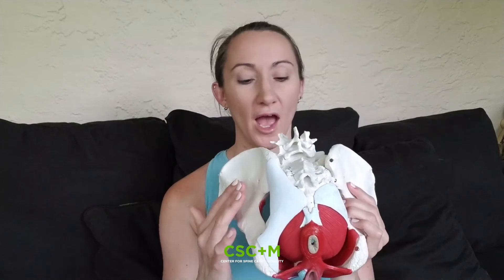What is the Pelvic Floor? - CSC+M Group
In this video, our resident Pelvic Floor Physical Therapist explains the ins and outs of the pelvic floor.

In our Manhattan office, our physical therapists treat patients for a wide array of conditions with pelvic floor therapy.